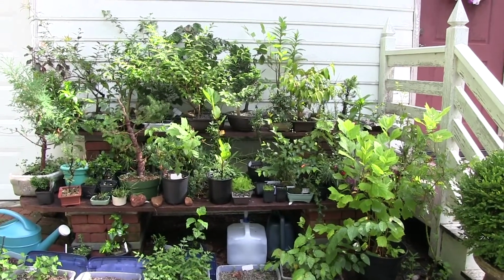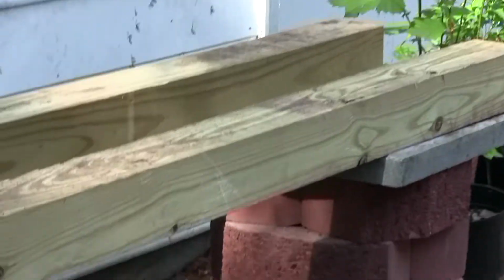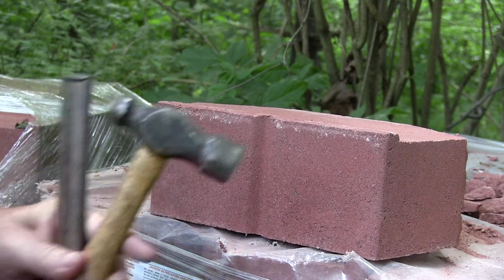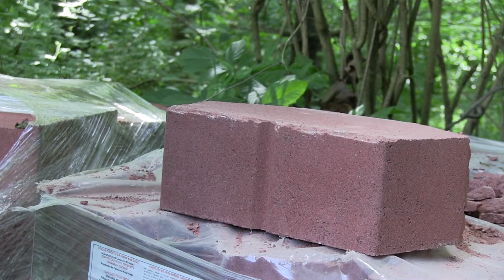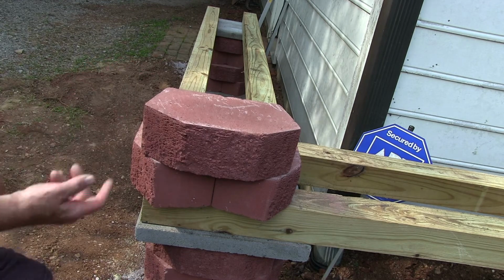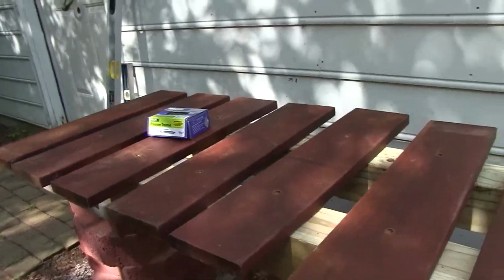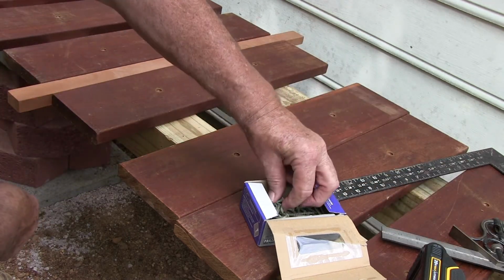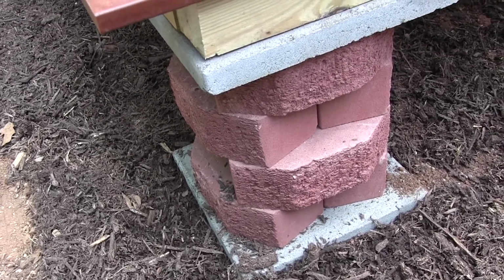BONSAI BENCH Homemade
I have a lot of Bonsai trees and my current bench is too full. This video is a new, additional bench I may using easy to get items plus some very nice IPE (Greenheart) lumber scraps I had laying around for several years.